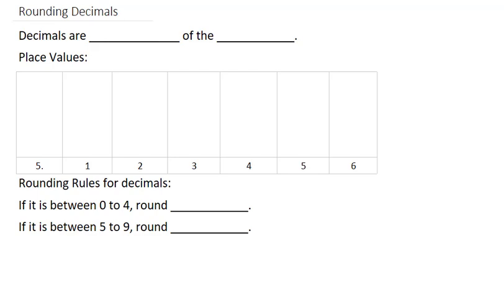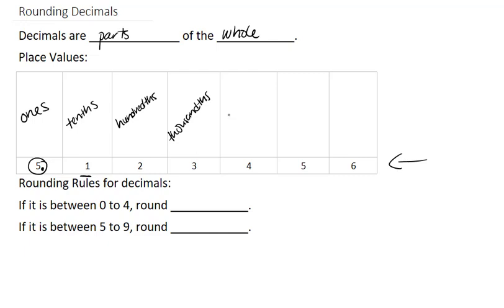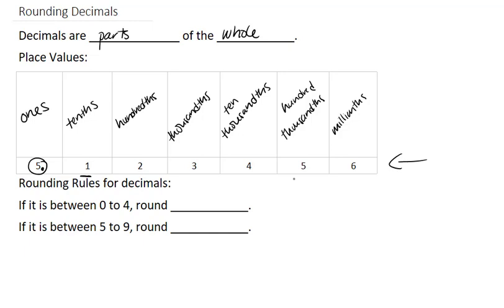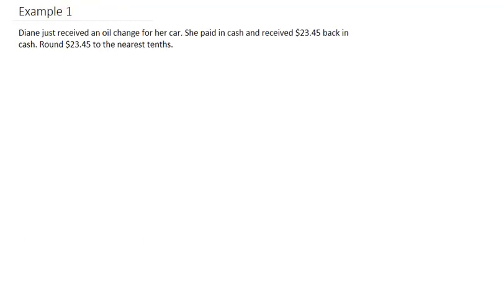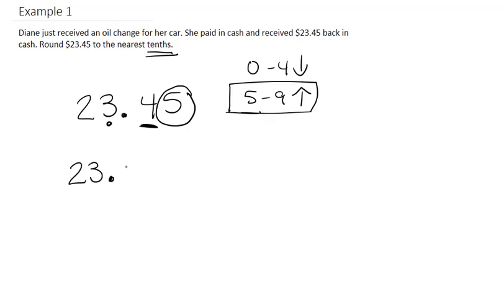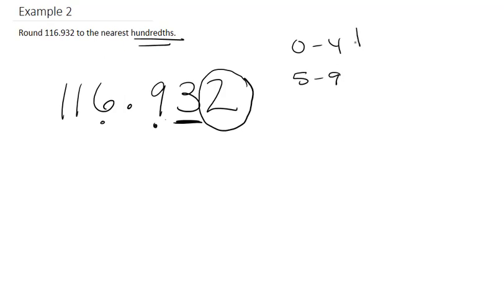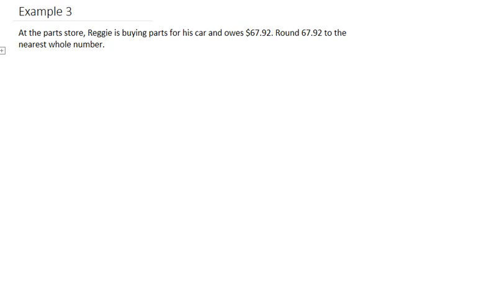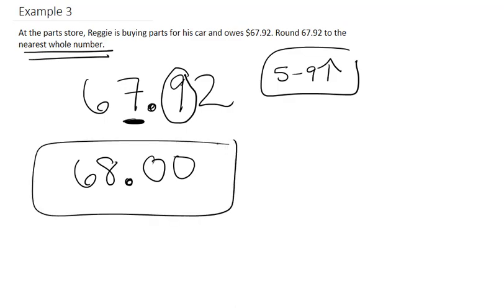Auto MAP Module 1.1b Rounding Decimals